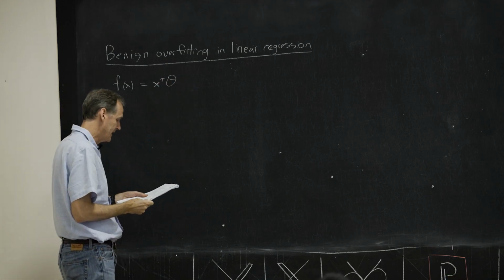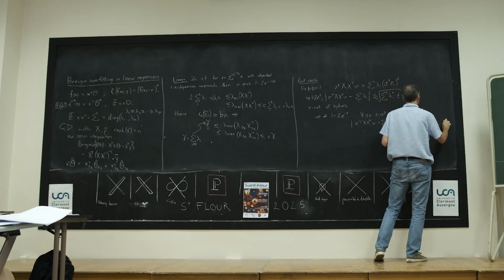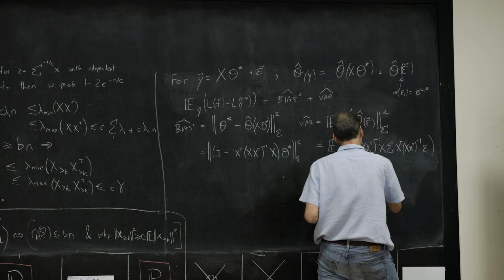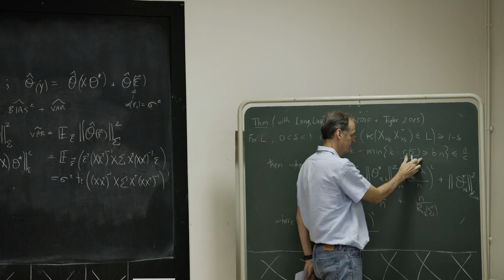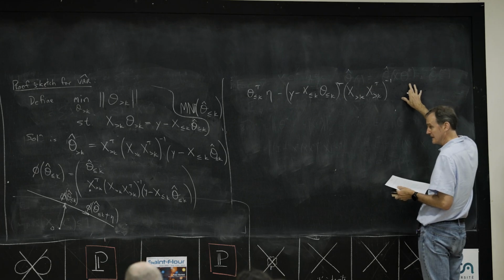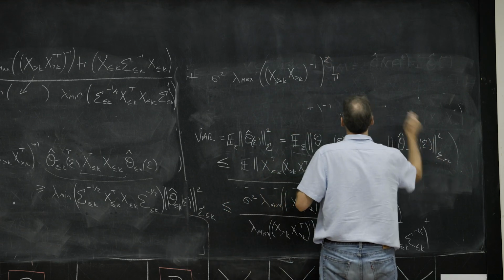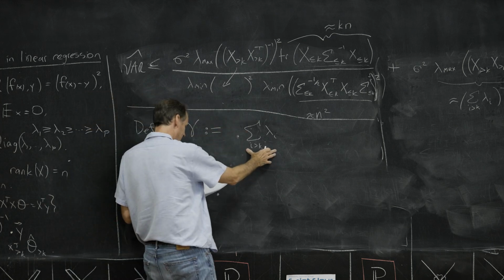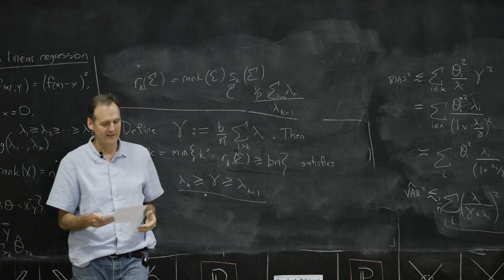Peter BARTLETT C8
Peter BARTLETT
(University of California at Berkeley, Berkeley AI Research Lab)
Deep learning: a statistical perspective.

Deep learning, the technology underlying the recent progress in AI, has revealed some major surprises from the perspective of theory. These methods seem to achieve their outstanding performance through different mechanisms from those studied in classical learning theory, mathematical statistics, and optimization theory. Simple gradient methods find excellent solutions to non-convex optimization problems, and without any explicit effort to control model complexity, they exhibit excellent prediction performance in practice. This lecture series will review recent progress on deep learning, viewed as a nonparametric statistical methodology, as well as some of the intriguing questions that it raises.